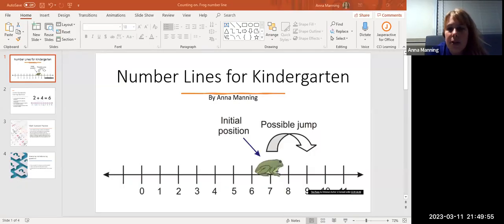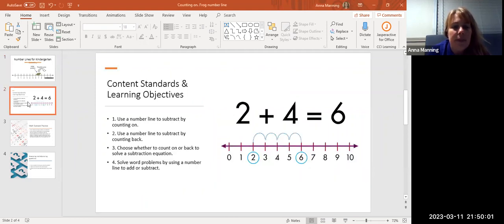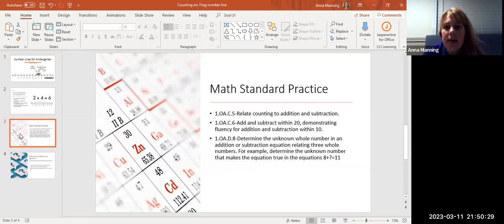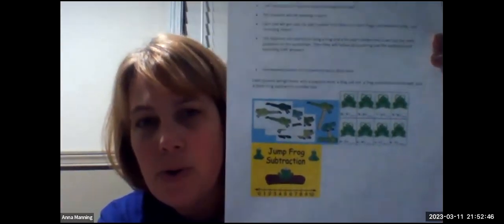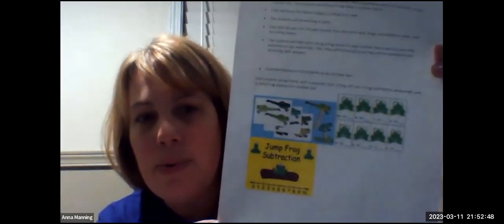GMT20230312 054938 Recording 1686x728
Counting on with number lines.